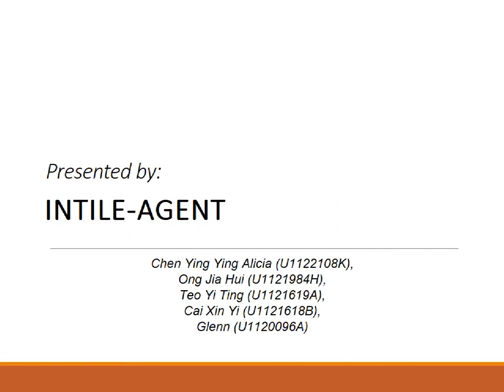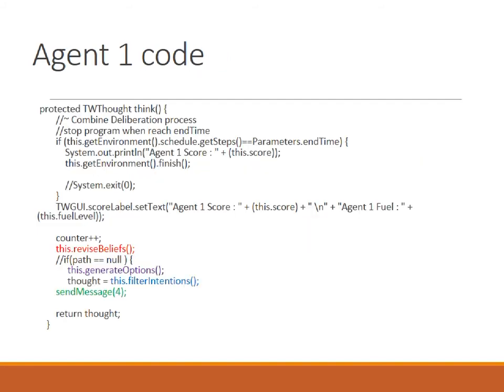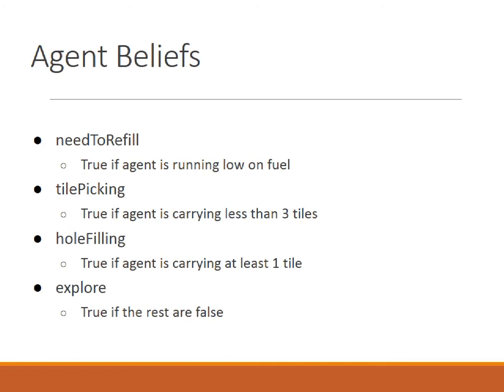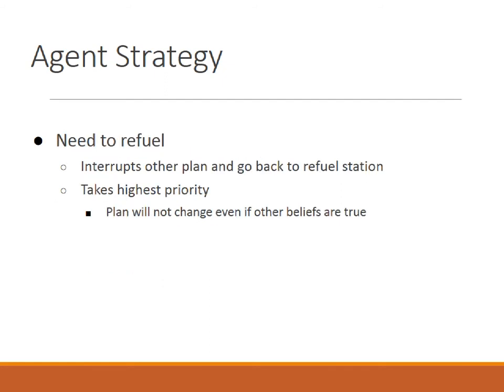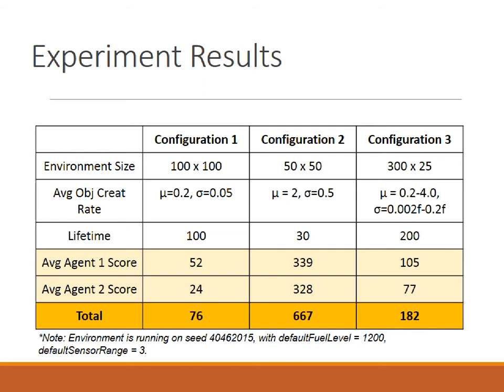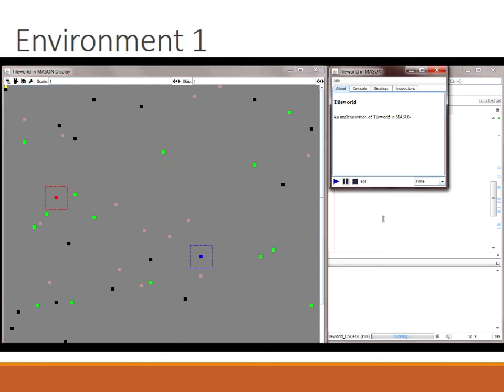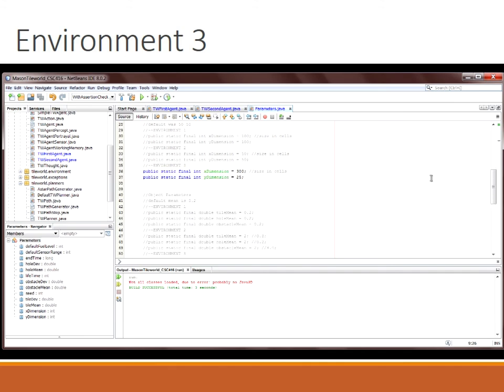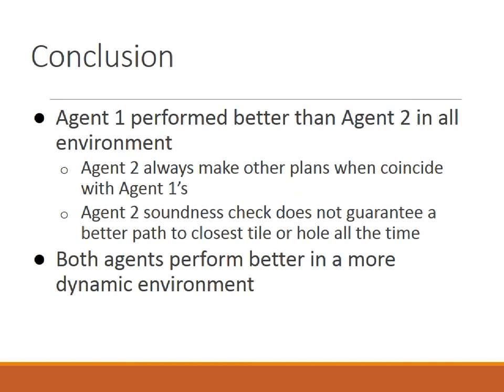CZ4046 Intelligent Agents Group Project Video Presentation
Presented by Team Intile-Agents
Chen Ying Ying Alicia
Ong Jia Hui
Teo Yi Ting
Cai Xin Yi
Zeng Zhaosong Glenn